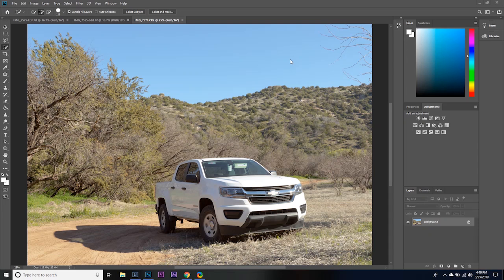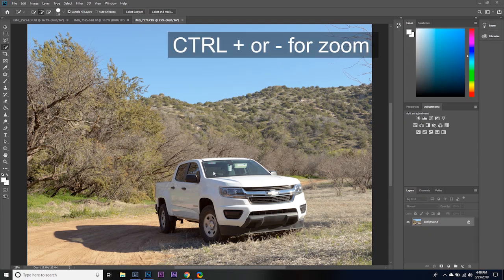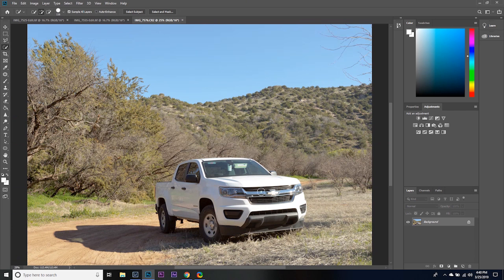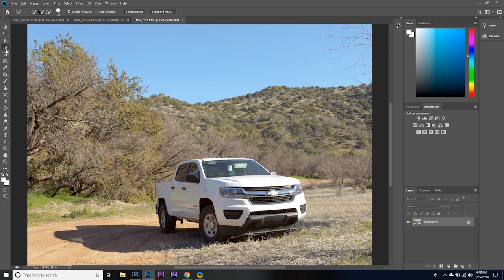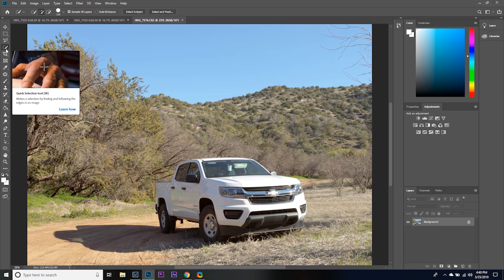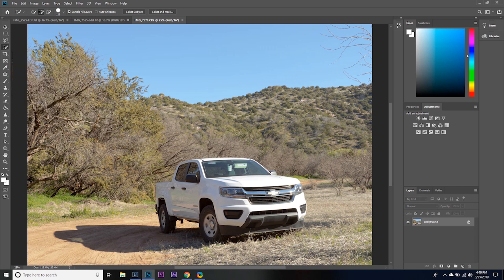PS blur tutorial